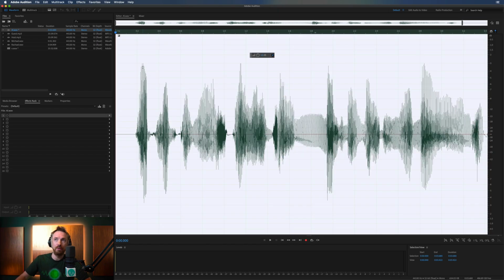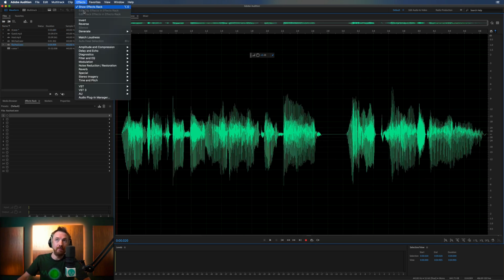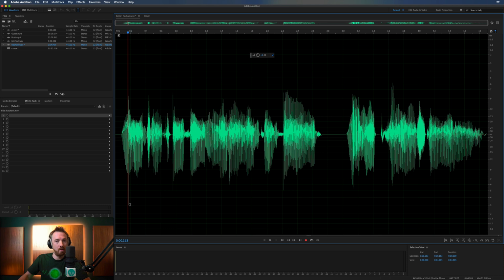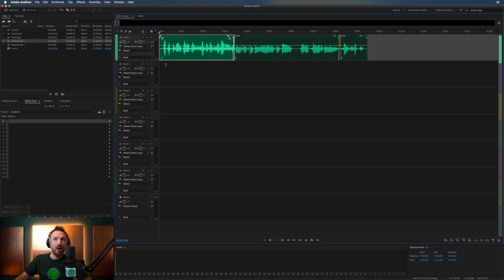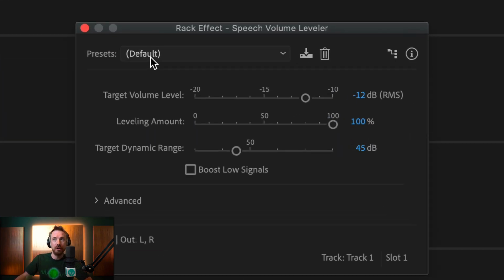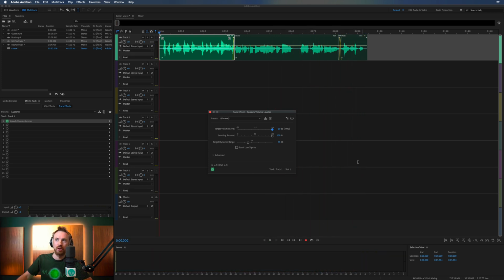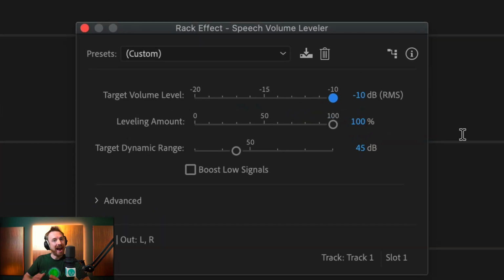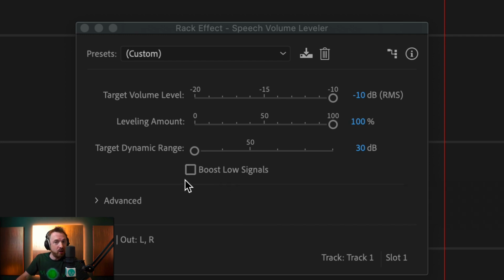How to Even Out Volume Levels with Normalize and Speech Volume Leveler - Adobe Audition Tutorial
Learn how to even out volume levels on speech, voice overs and podcasts. Normalization is great tool to get volume levels similar. Once you have dialogue in a great volume range you can use Speech Volume Leveler. The Speech Volume Leveler effect is powerful and you'll learn how to use it!

0:00 - Intro
0:16 - Voice overs recorded at different volume levels
0:46 - How to normalize audio
1:12 - What normalization does
1:22 - Normalization presets in the favorites menu
1:32 - Normalization is not so good if there's a big peak
1:52 - Checking volume levels in multitrack
2:14 - Using the speech volume leveler effect
2:40 - Working with the default speech volume leveler settings
3:19 - Changing the target volume level
3:33 - Adjusting the leveling amount
3:42 - Working on the target dynamic range
4:13 - Speech volume leveler advanced settings
4:17 - Compressor on the speech volume leveler
4:50 - Using speech volume leveler on podcasts
5:15 - Hissing background noise while using the speech volume leveler
5:45 - Settings to reduce background noise
6:45 - Noise gate on speech volume leveler for podcasts
7:53 - All audio is now at the same level using one effect